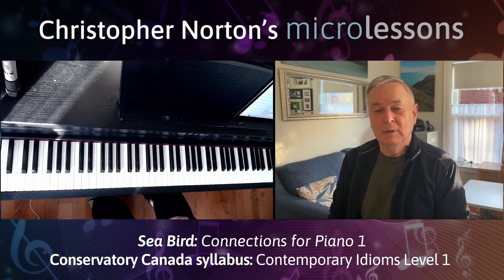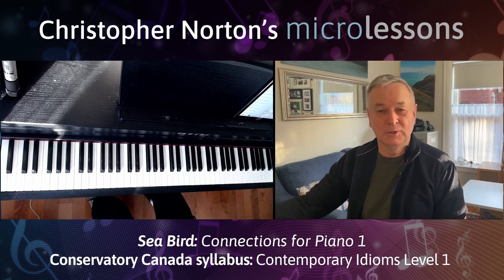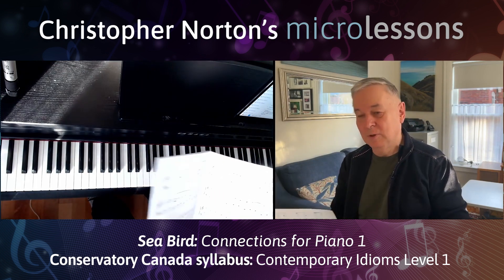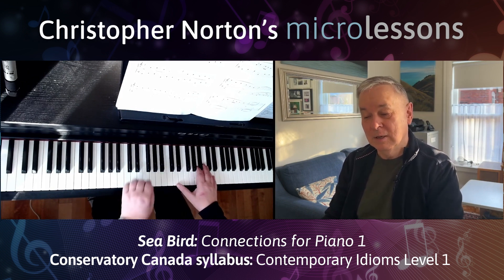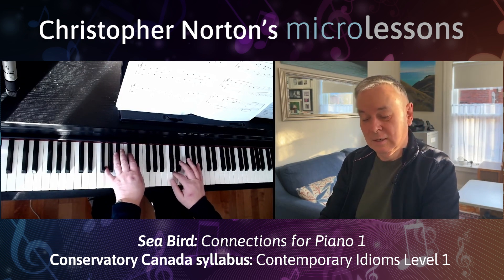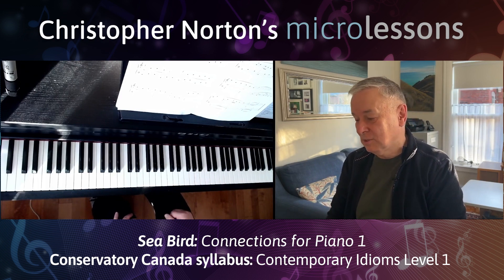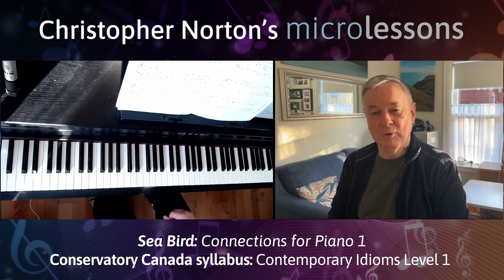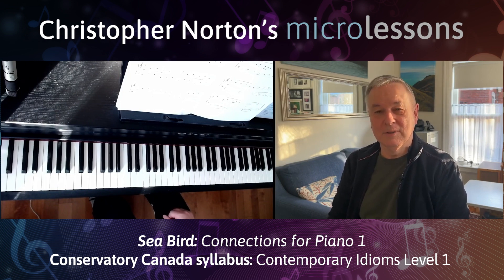microlessons Conservatory Canada Sea Bird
Microlessons are short instructional videos, by the composer, of Christopher Norton pieces listed by piano examinations boards worldwide.
Each Microlesson includes a live performance of the piece as well as useful tips regarding practicing and interpretation.